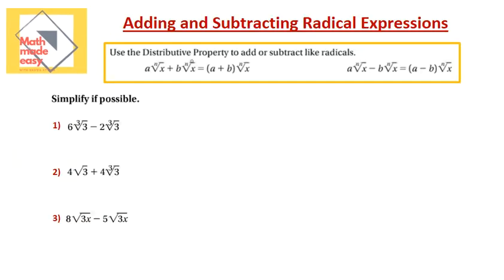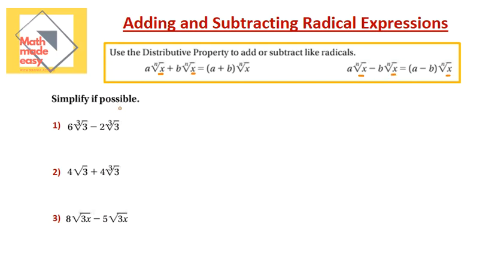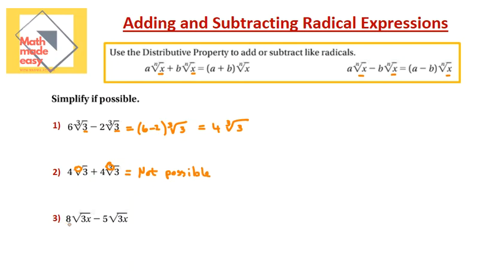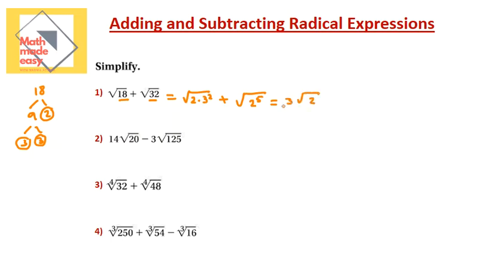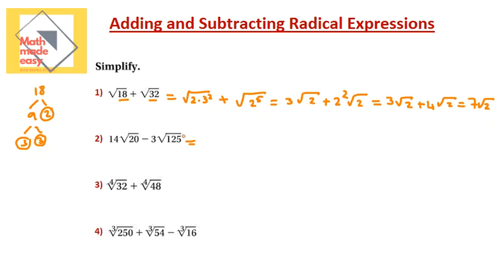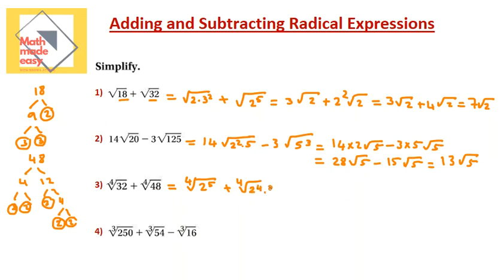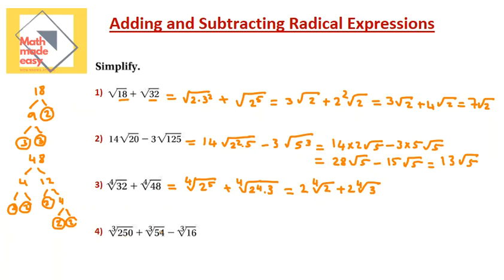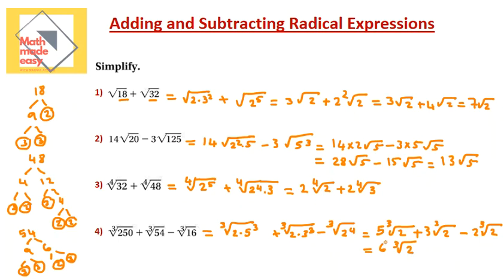Adding and Subtracting Radical Expressions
In this video we discuss adding and subtracting radical expressions, we solve multiple examples, and we see how to simplify radical expressions before adding or subtracting to insure they have the same radicand.
This content is from the Algebra II course usually taught in grade 11, and is one of the SAT Math Subject topics.